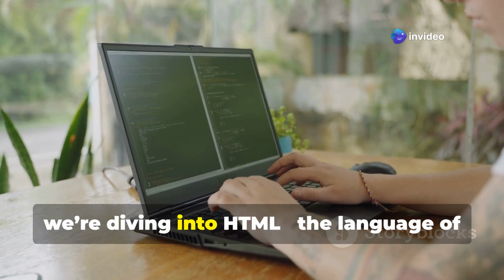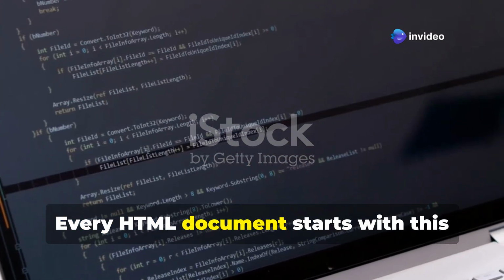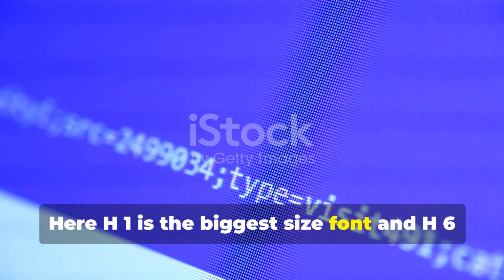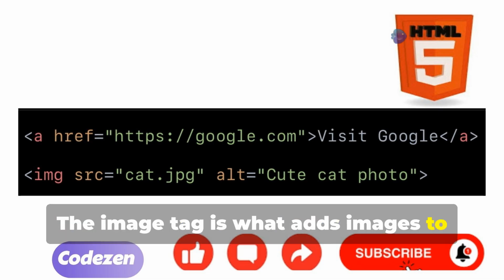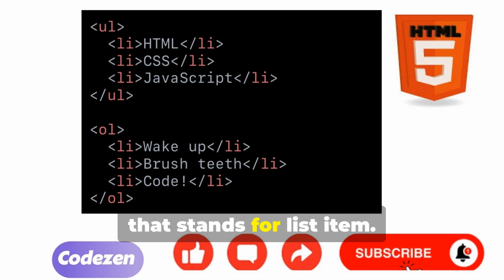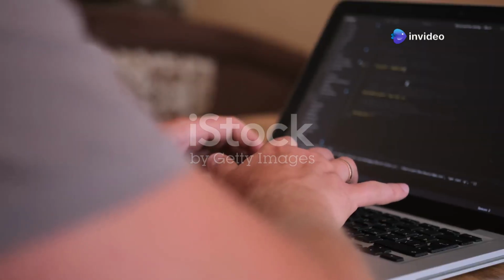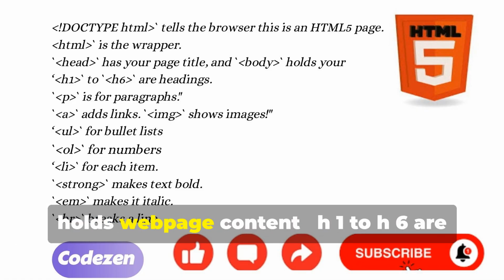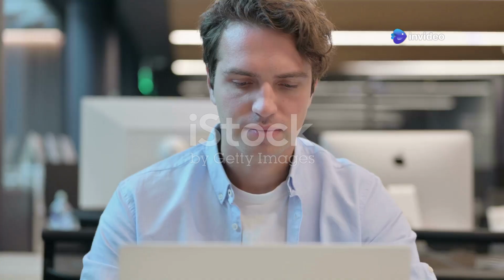Learn HTML in 3 mins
🧠 Learn the most important HTML tags in just 60 seconds!
Whether you're a complete beginner or brushing up your web dev skills, this quick guide will help you master the building blocks of any website.

💻 Tags covered: html, head, title, body, h1–h6, p, a, img, ul, ol, li, strong, em, br